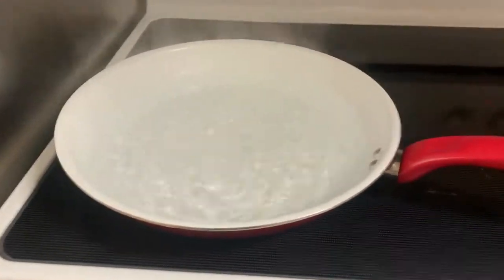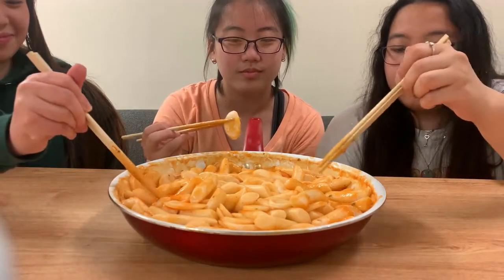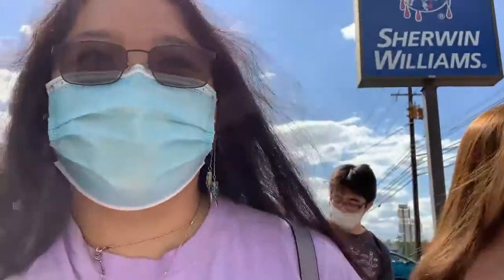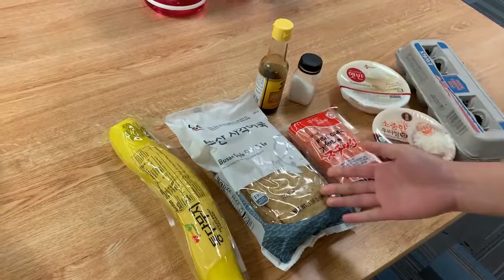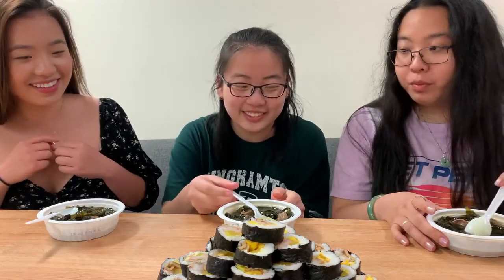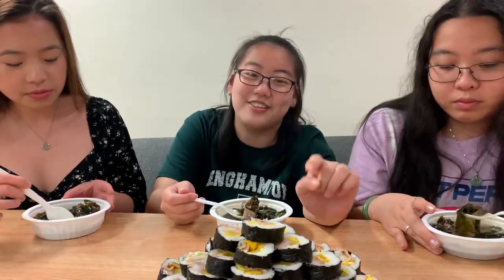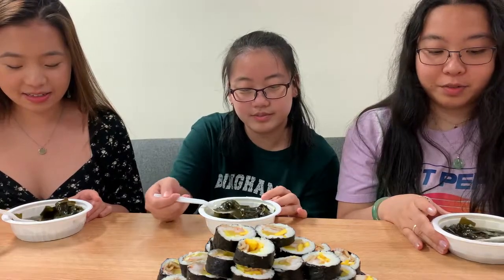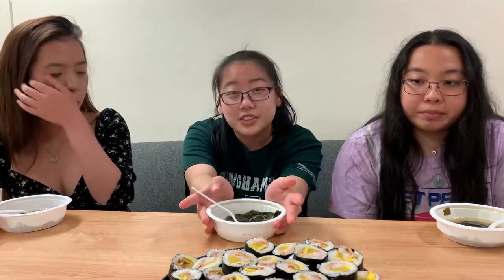Tteokbokki, Miyeok-guk, Kimbap Meokbang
Kelly Wang, Dajung "Crystal" Hwangbo, Kaysie Liang.
This is our take on trendy and traditional Korean dishes and how they are made in a college setting.

Tteokbokki Ingredients:
Tteok (rice cake), gochu garu instant powder (red chili pepper powder), water (boiled).

Miyeok-guk Ingredients:
Miyeok (seaweed), beef, grounded black pepper, salt, soy sauce, sesame oil, garlic, water (boiled).

Kimbap Ingredients:

Kim (dried seaweed/nori), rice (mixed with salt and sesame oil), odeng (fishcake), imitation crab, egg, danmuji (yellow pickled radish, also known as Takuan in Japanese).